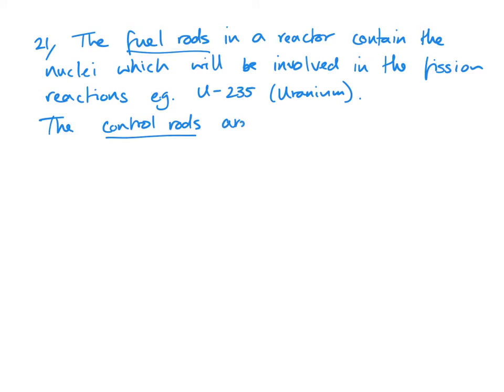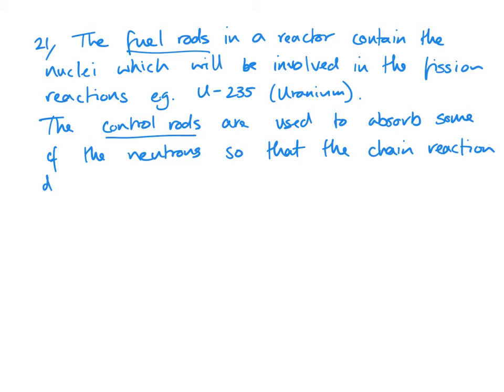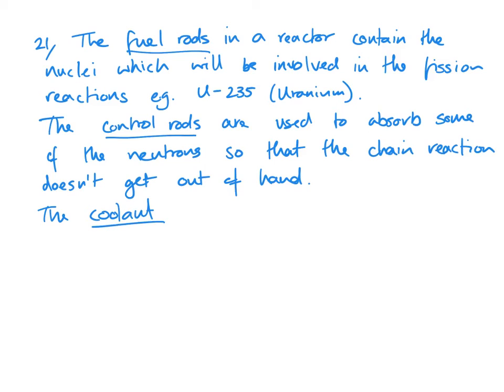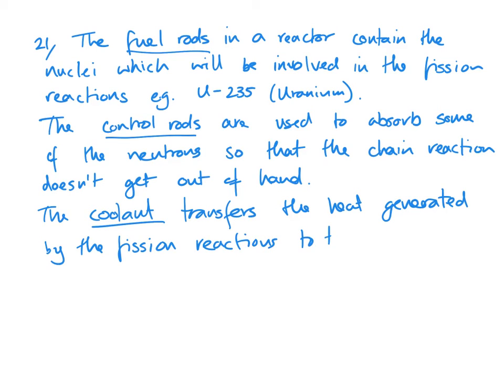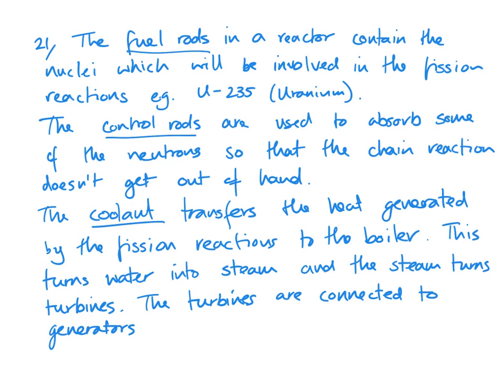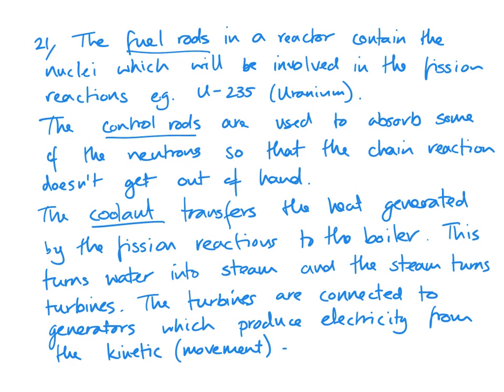N5 Radiation LOs 19-21